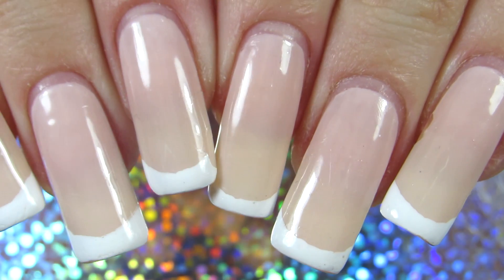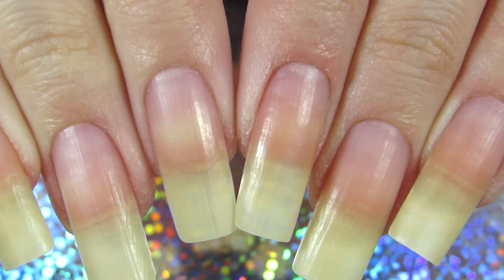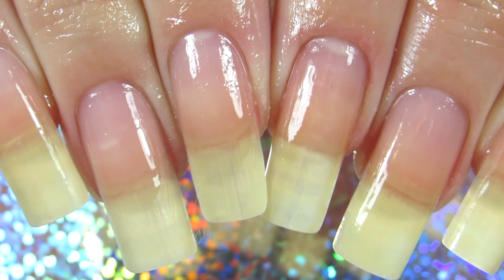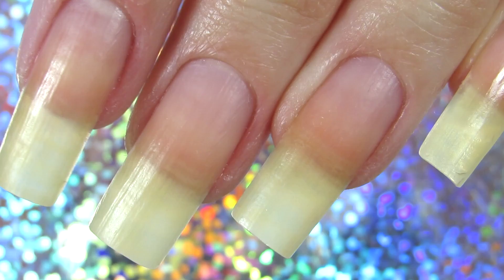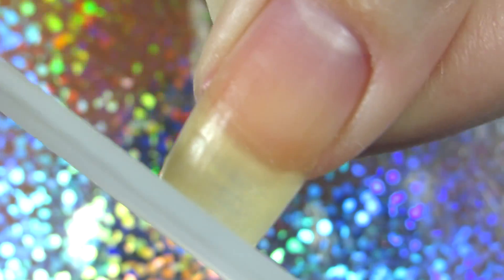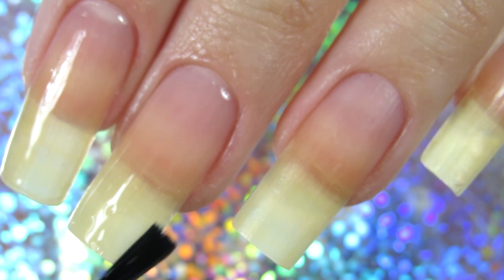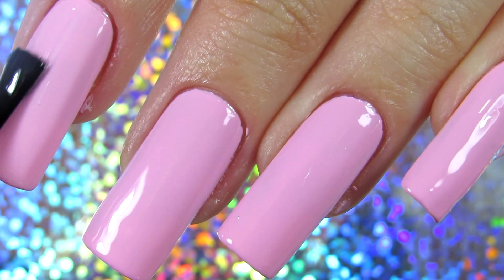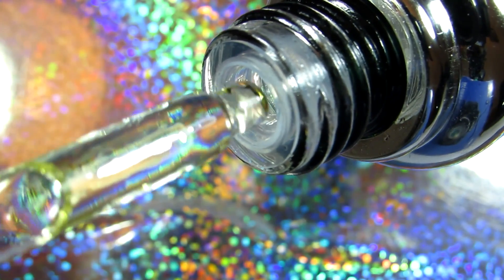Winter Nail Care Routine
Hi YouTube friends! Here is winter nail care routine, how I take care of my hands and nails during winter. Let me know what you think in comments.
Never let anyone dull your sparkle.
xoxo,Mima

💅 RIGHT WAY TO REMOVE NAIL POLISH *Will Change Your Nail Game*

💅 Best Cuticle Nail Care Oil - DIY Best Oil For Nail Growth

How To Grow Nails For Beginners RESULTS SEEN IN A WEEK

🌞 Latest NEW Videos (in case you missed them) 🌞